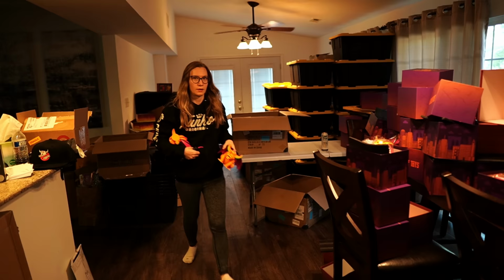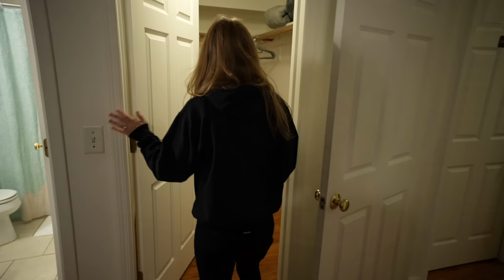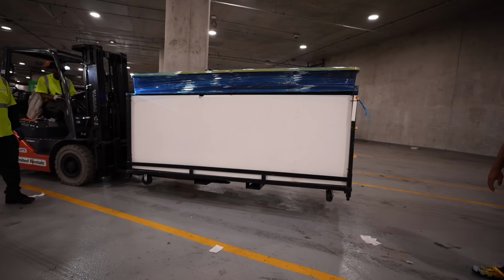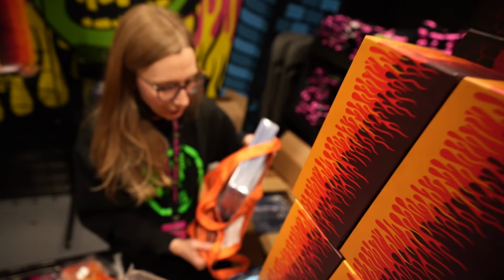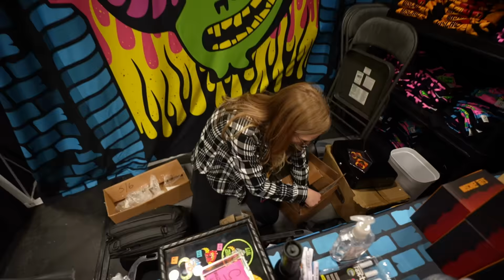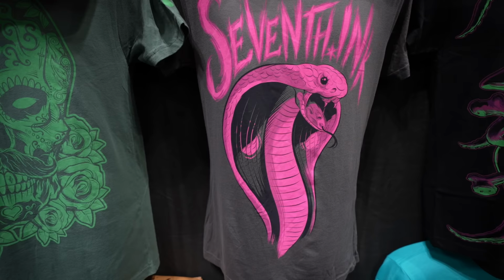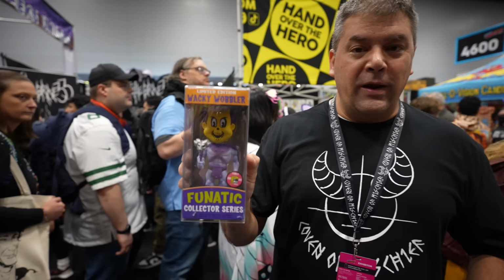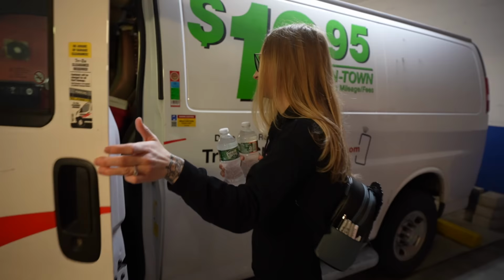MAKING MISCHIEF AT NEW YORK COMIC CON, TOO | 2023 MISCHIEF TOYS DOCUMENTARY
We would like to thank you for all of your support of Mischief Toys and Gastlecast and for making this years New York Comic Con so memorable and special for us. This was a big year for Mischief Toys and things will only continue to grow as we move into 2024 and beyond! Please enjoy this documentary that covers our trip to New York City Comic Con NYCC 2023 and all of the excitement!

BOX CUTTING TOOL:

BLACK LIGHT FLASHLIGHT USED IN OUR VIDEOS:

WE HAVE OUR VERY OWN DESIGNER TOY COMPANY! VISIT MISCHIEF TOYS!

intro music created by: @musicbysnowden and @purpledoorrecords